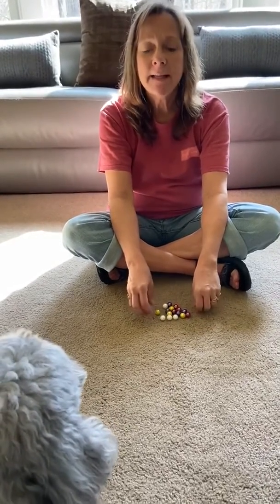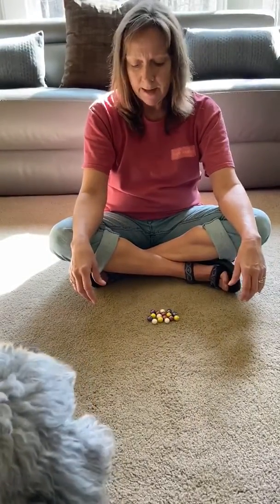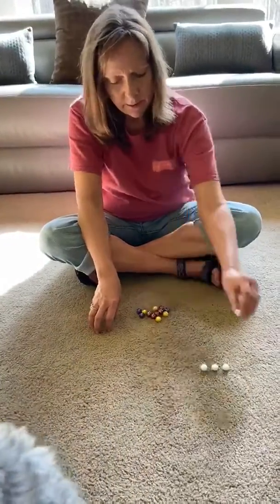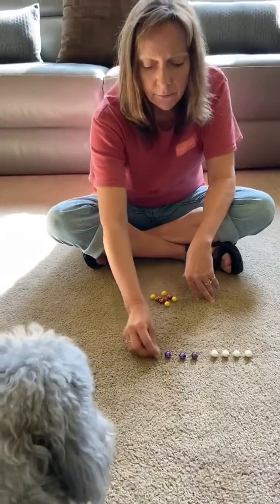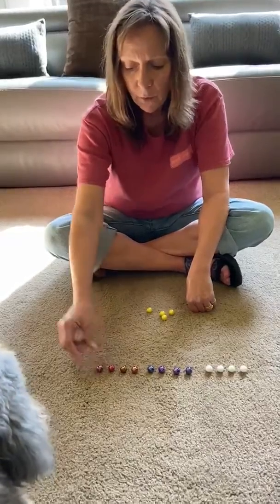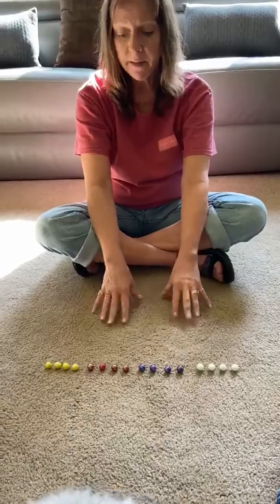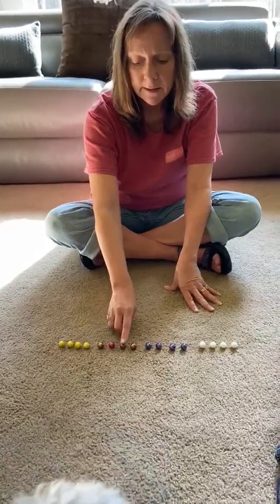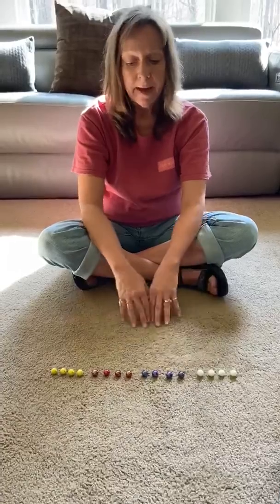Marble Counting & Sorting